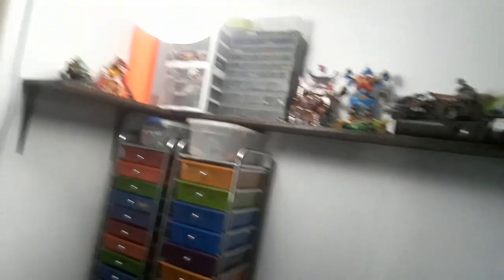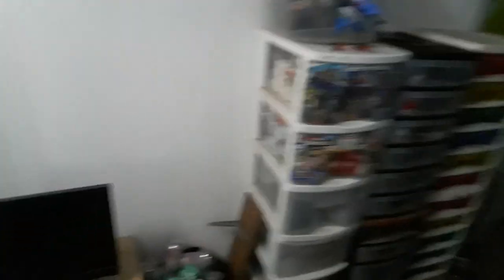Brand New Shelf Desk Board - Vlog #490 (Feb. 15th, 2023) (Fries101Reviews)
Today's Vlog I Show you guys my Brand New Shelf Desk Board, SUBSCRIBE 🍟 & Turn on Notifications 🔔 , Please LIKE This Video it Helps out A lot Also Subscribing helps too Please help me reach my goal up to 100K Subscribers Before 2023 Ends :)